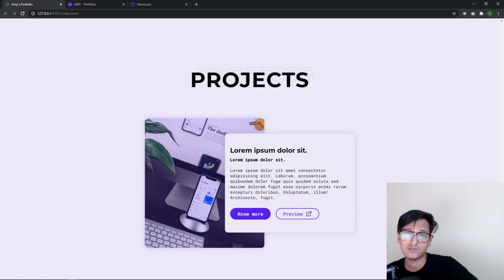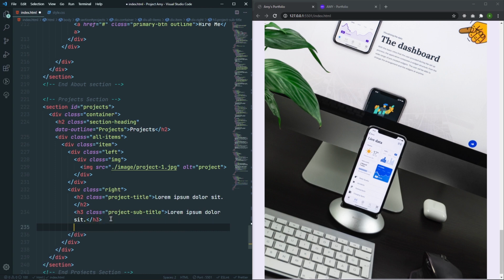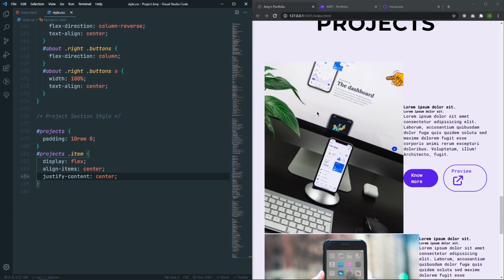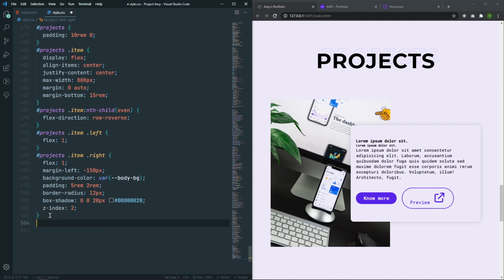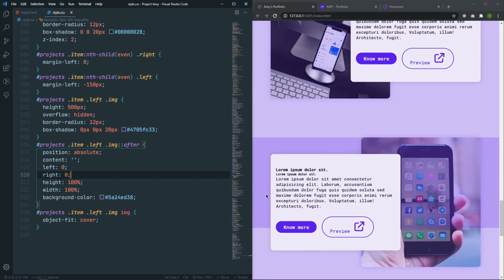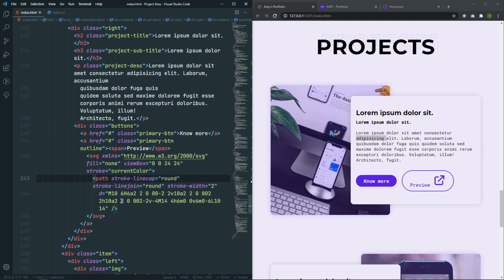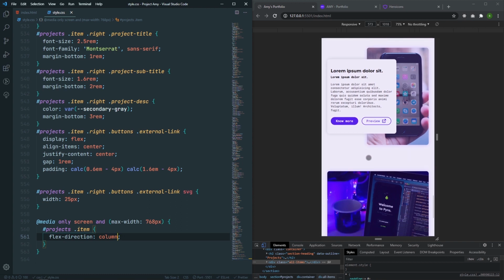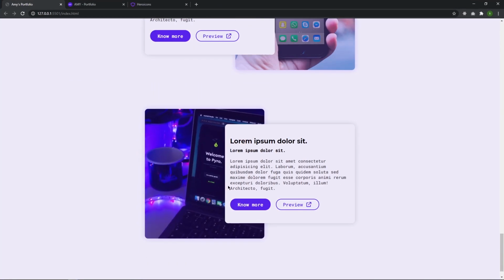Portfolio Website Project for Practice | Part-06 | Projects Section | HTML & CSS Project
This project is for HTML & CSS practice. AMY is a fictional character. She is a freelance web designer. We made this nice portfolio for her with mainly HTML & CSS. Though we used few lines of JS but the main purpose of this project is to practice HTML & CSS. We are going to learn lots of things link how to make it responsive, how we can make a nice off-canvas menu, CSS animations, CSS flex layout and many more. Hope you will like this video.

Timestamps -
00:00 - Project Preview
01:50 - Video intro
03:24 - HTML
09:55 - CSS
28:04 - Responsive CSS
33:26 - Part 06 Conclusion